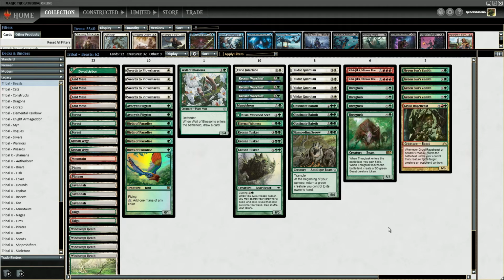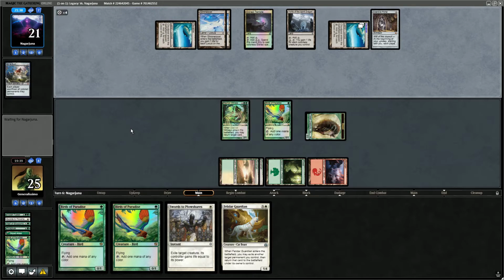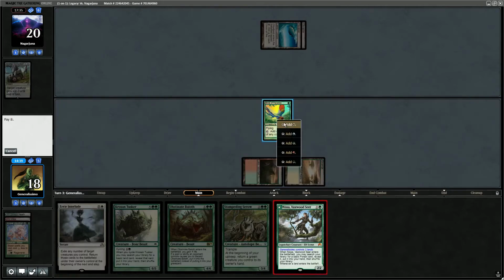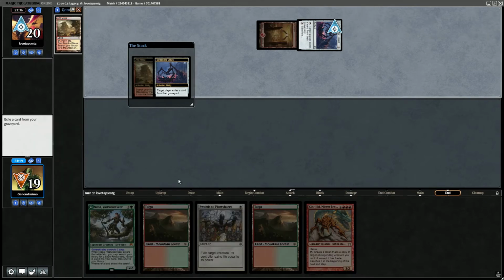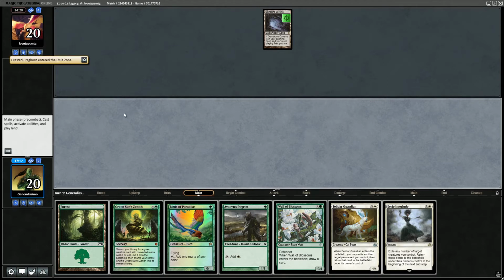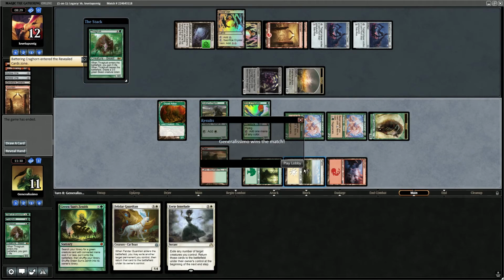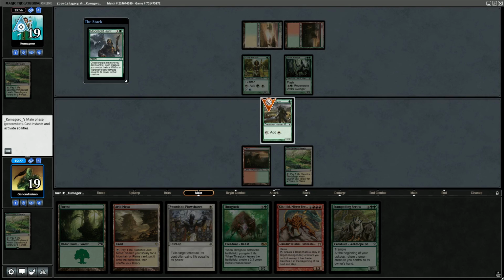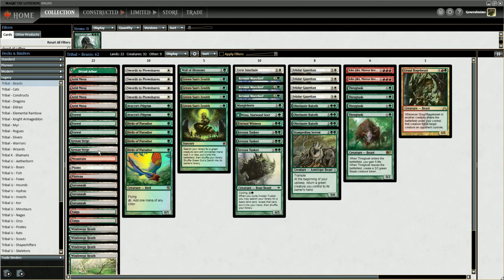Tribal Wars - Bouncy Beasts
Re-uploaded with non-botched editing.

Get to the point, matches start at: 4:44